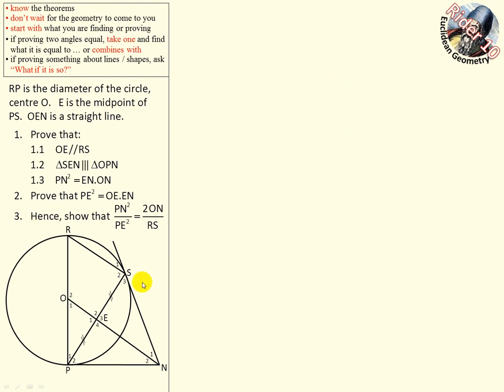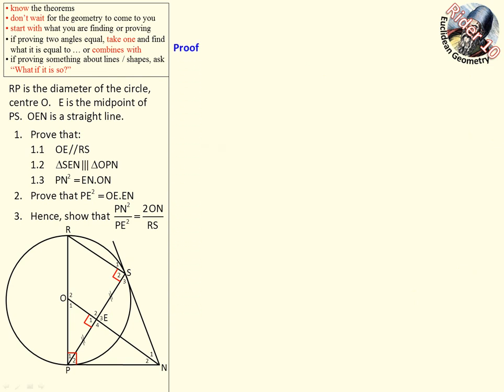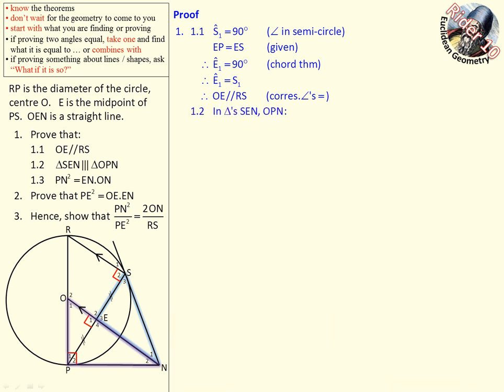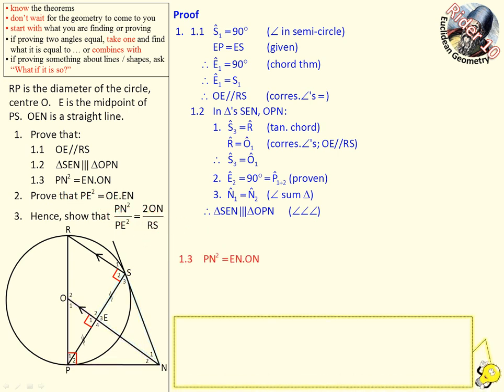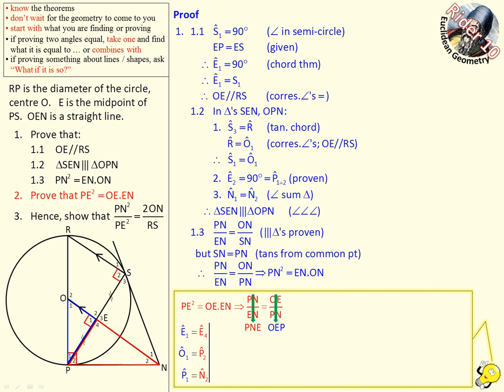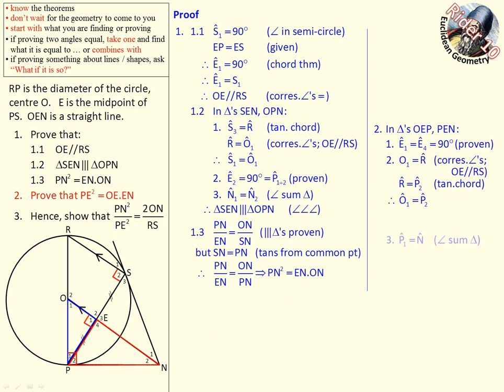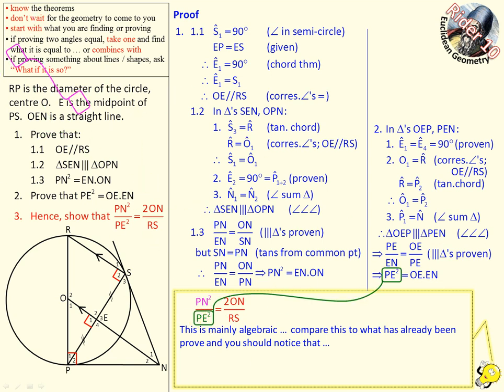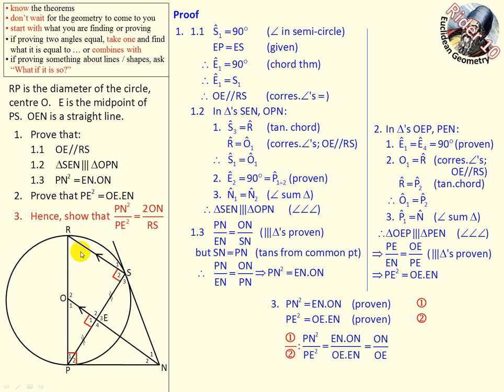Geometric Rider 10